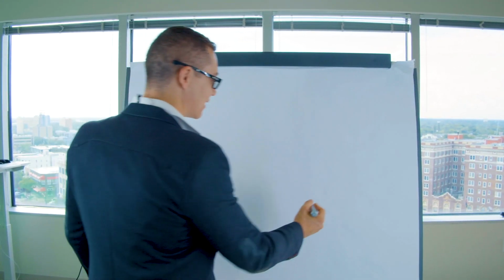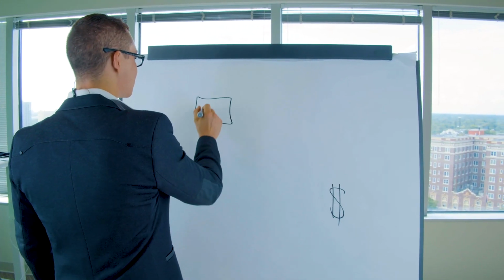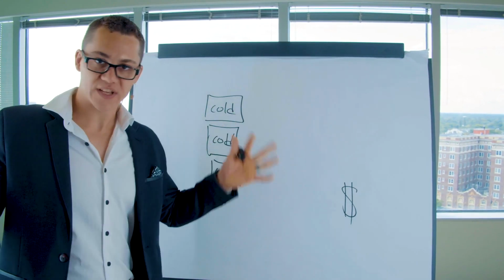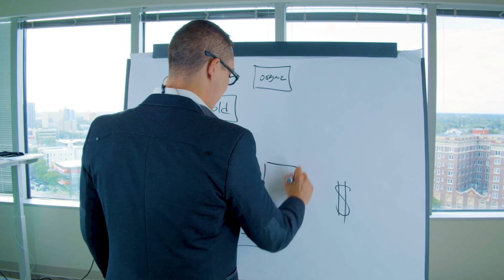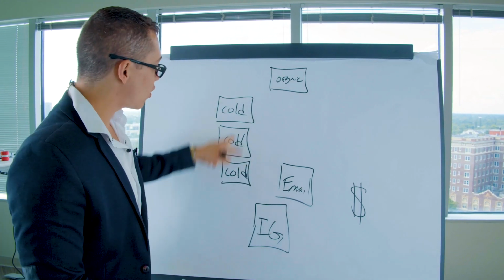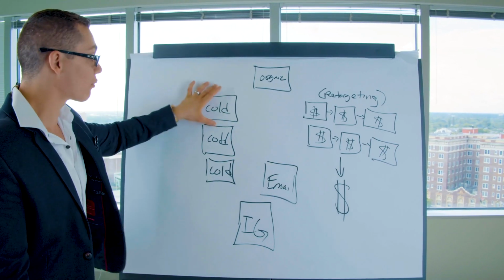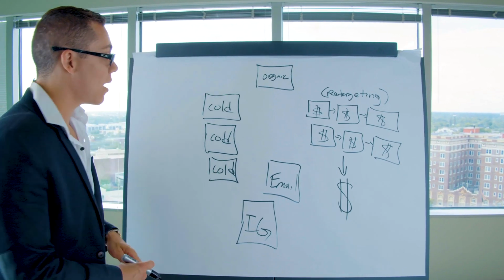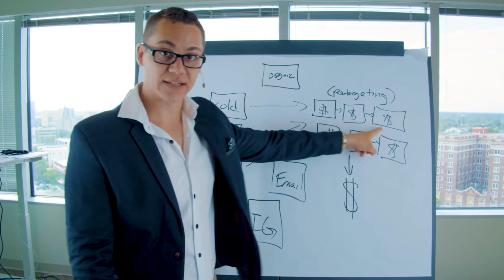When Should I Turn On My Facebook Retargeting Ads? | Dan Henry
-𝐃𝐚𝐧 𝐇𝐞𝐧𝐫𝐲
𝑊𝑆𝐽 & 𝑈𝑆𝐴 𝑇𝑜𝑑𝑎𝑦 𝐵𝑒𝑠𝑡𝑠𝑒𝑙𝑙𝑖𝑛𝑔 𝐴𝑢𝑡ℎ𝑜𝑟
𝐹𝑜𝑢𝑛𝑑𝑒𝑟 @ 𝐺𝑒𝑡𝑐𝑙𝑖𝑒𝑛𝑡𝑠.𝑐𝑜𝑚